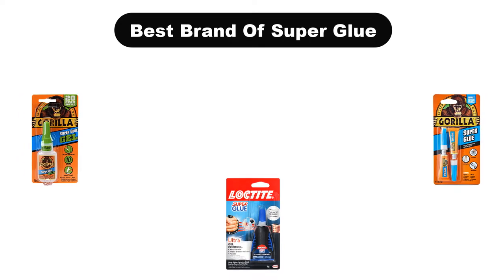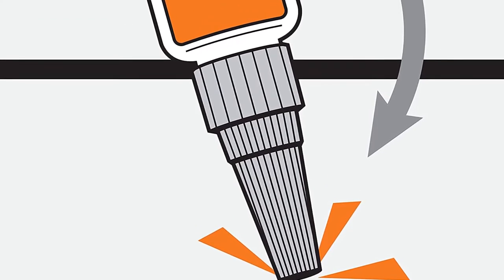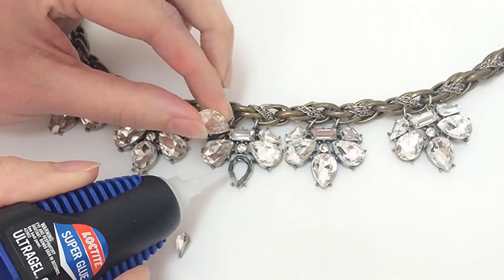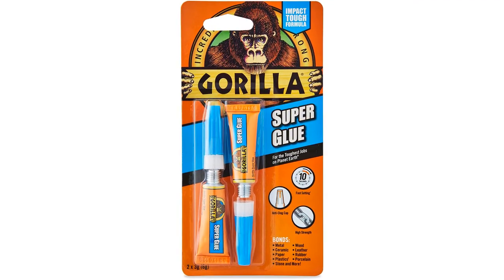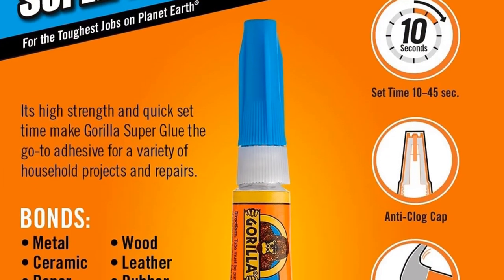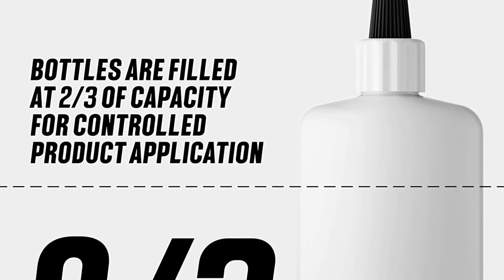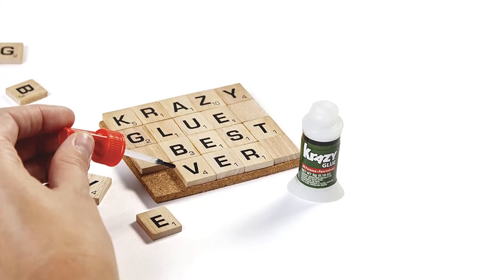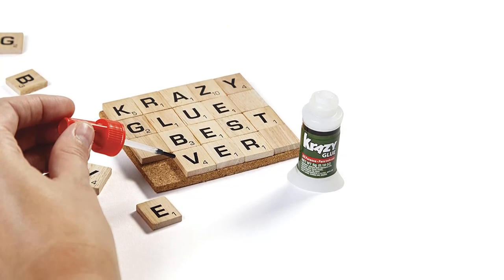🏆 Best Brand Of Super Glue In 2022 ✅ Top 5 Tested & Buying Guide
🏆 Best Brand Of Super Glue In 2022 ✅ Top 5 Tested & Buying Guide “ad”

📌Product Link📌:
📌 1. Gorilla Super Glue Gel, 20 Gram, Clear, (Pack of 1).
📌 Best Prices      :
📌 2. Loctite Ultra Gel Control Super Glue, 4-Gram Bottle.
📌 Best Prices      :
📌 3. Gorilla Super Glue, Two 3 Gram Tubes, Clear.
📌 Best Prices      :
📌 4. Professional Grade Cyanoacrylate (CA) Super Glue.
📌 Best Prices      :
📌 5. Krazy Glue KG94548R Glue, 0.18 oz, 1.
📌 Best Prices      :
Hello, Welcome to Our Upview Channel. Today, In this video, We are going to show some of the Best Brand Of Super Glue that are best sold and reviewed in the last couple of months on amazon.
🏆 Which Super Glue Brand is the Best? Let's find out! 🤩
✅ Which CA Glue is the BEST... Let's Find Out!
🏆 Who Makes The BEST SUPER GLUE?... It May Surprise You! 🤩

Products Description:
Number 1.
Our overall best for the money pick is Gorilla Super Glue Gel. Gorilla glue is one of the most popular colas on the market. They make a full range of adhesives, but the glue is probably the most versatile.
Number 2.
Our 2nd best pick is Loctite Ultra Gel Control Super Glue. For a wide range of domestic operations, the loctite ultra gel control super glue is one that is highly recommended.
Number 3.
Our 3rd best pick is Gorilla Super Glue Clear. This incredibly strong gel super glue is an ordered set of two components, those little jobs that require immediate attention to the house.
Number 4.
Our 4th best pick is Glue Master Professional Grade Cyanoacrylate (CA) “Super Glue”. We have already presented the thin version of this glue as our raw product. This version is thicker and comes in a smaller bottle (2 oz. ). In fact, you can find and get rough versions 2, 8 and 16 oz. Bottles depending on your needs. As indicated above, the thin version is ideal for precision work, where you are crawling the adhesive with a small crack. Well, the thick version is – as you might have guessed – ideal for larger orders.
Number 5.
Last but not the least, our 5th best pick is Krazy Glue Home & Office Brush On Super Glue. If you are in the comfort of your home, or in a place of hard work, busy, krazy glue these good deeds as an instant enough for defective products needing repair. Krazy glue super glue home and office brush with paint is a glue applicator further effectively used for a wide range of jobs. That binding materials, such as metal, plastic, vinyl, wood, ceramic and more. Another great thing about this glue is not only its ability to quickly set, but also how effective it is. Paste is hard as a rock, which is capable of supporting change in temperature, shock, vibration, or shock.